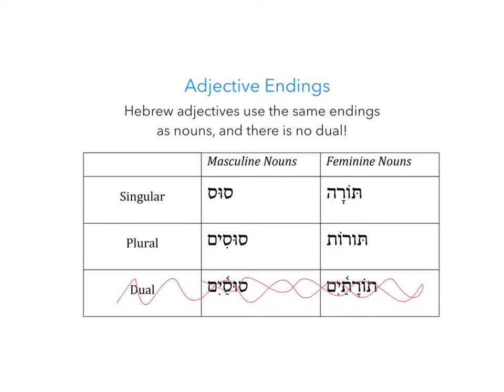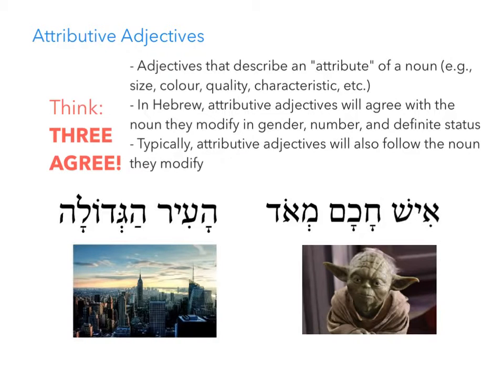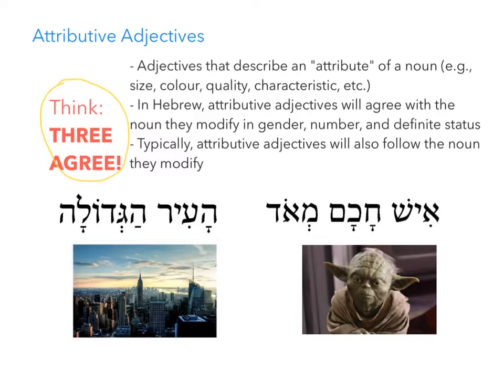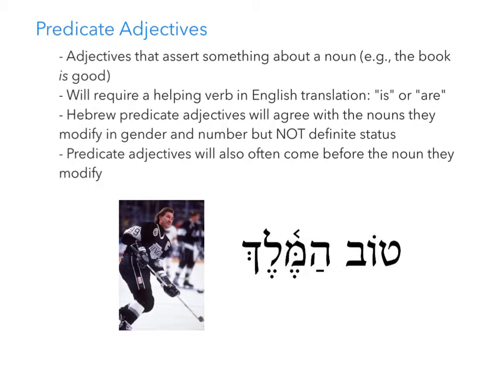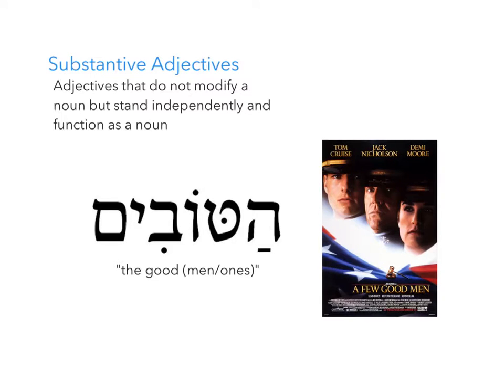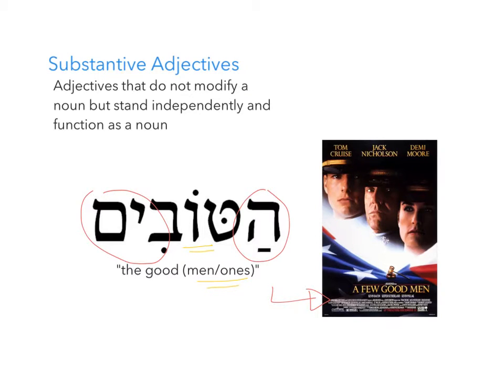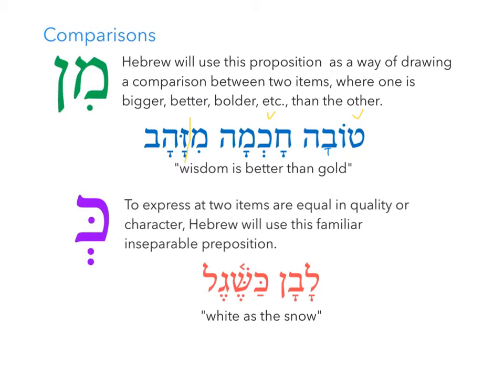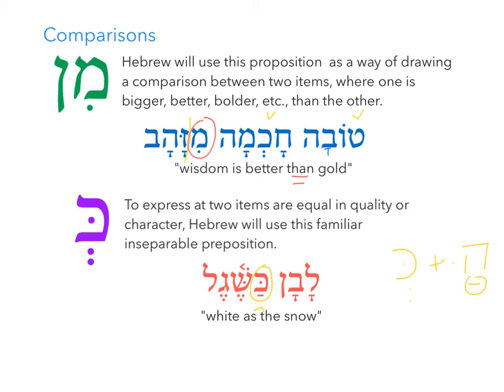Hebrew Adjectives and Comparisons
This session introduces the grammatical form and function of attributive, predicate, and substantive adjectives. The lesson closes with a brief explanation of the use of prepositions for comparisons.